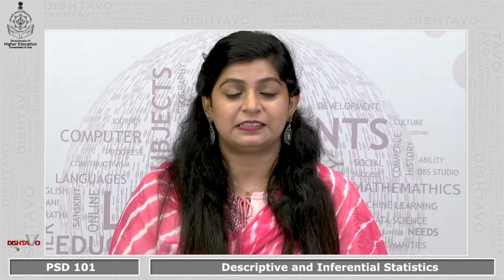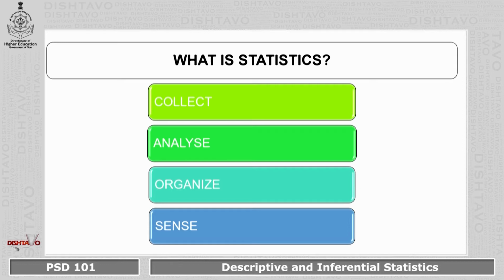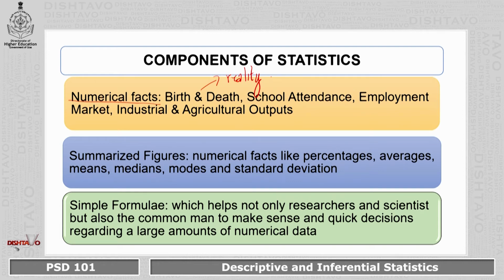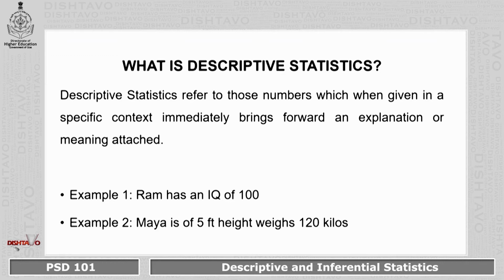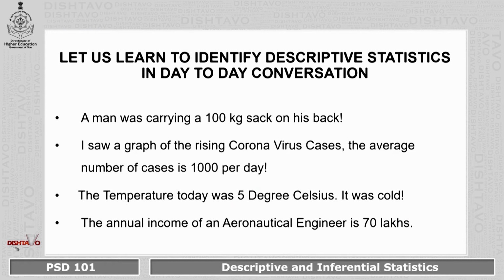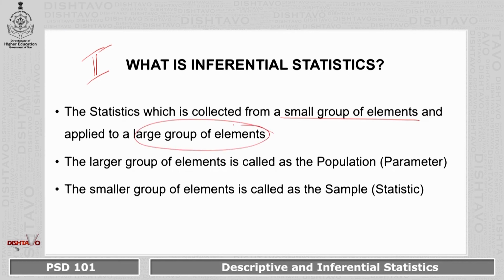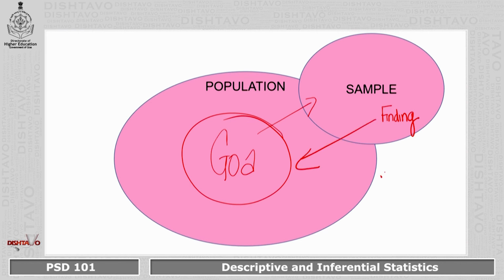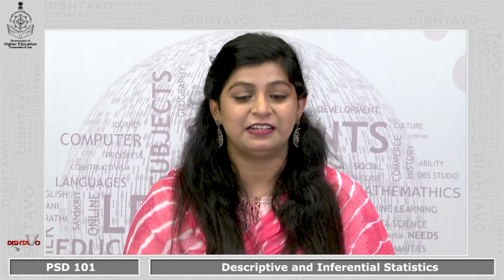1 || PSD 101 || Understanding Basic Concepts - Descriptive Statistics and Inferential Statistics